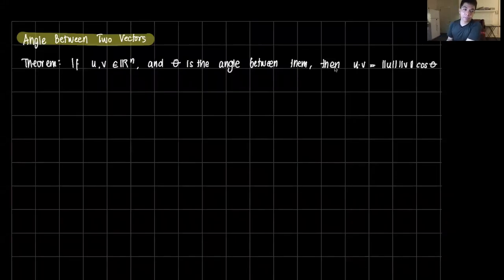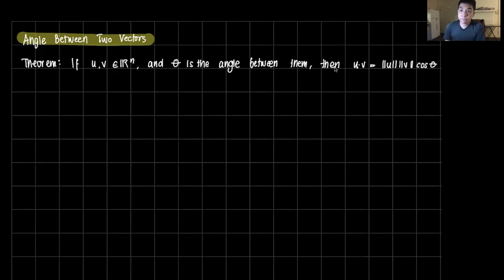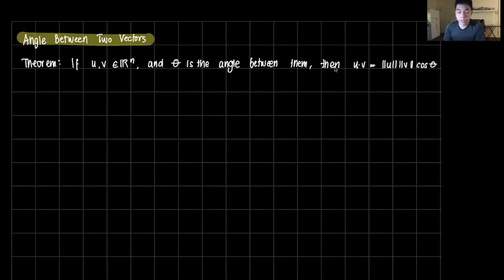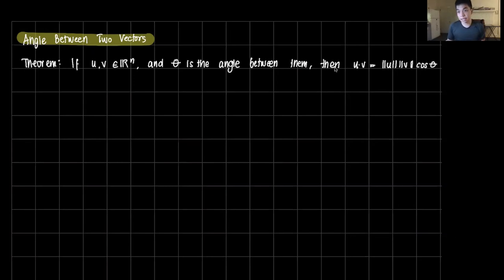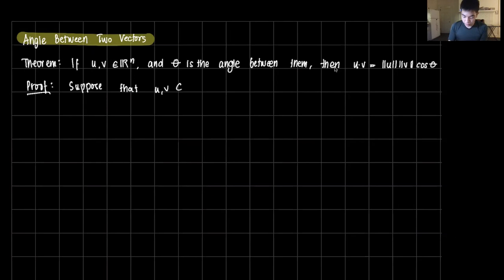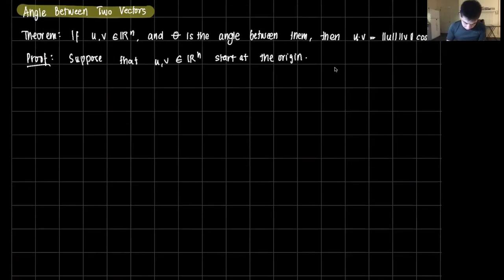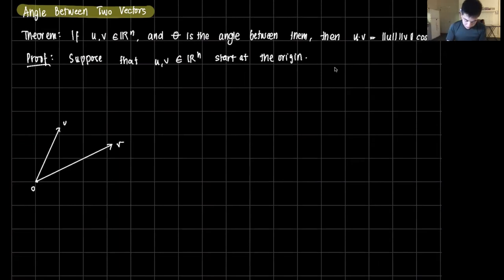Proof: Angle Between Two Vectors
This video presents a proof illustrating cosine's function as an angle between two vectors.